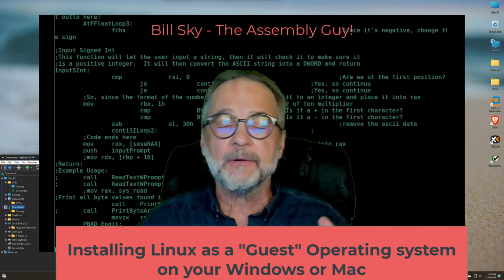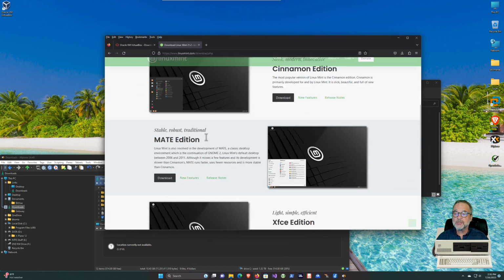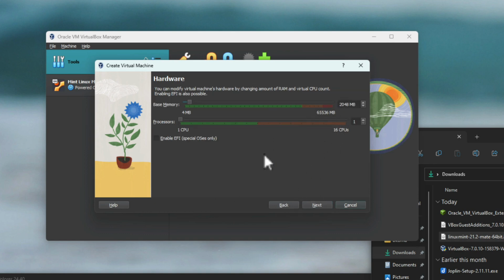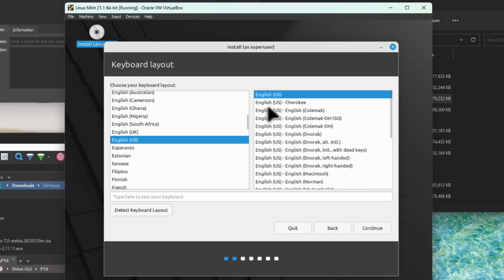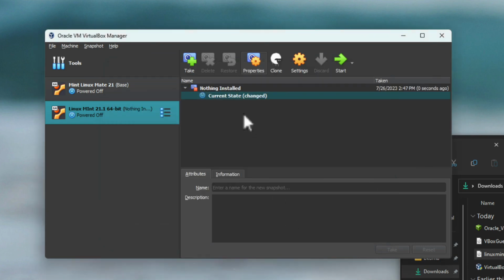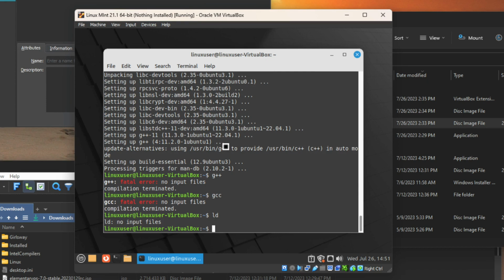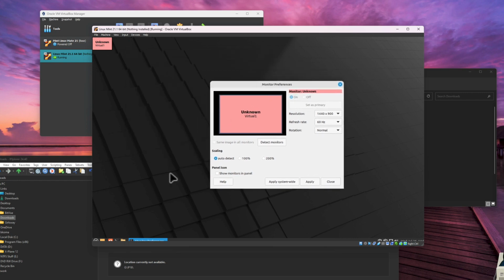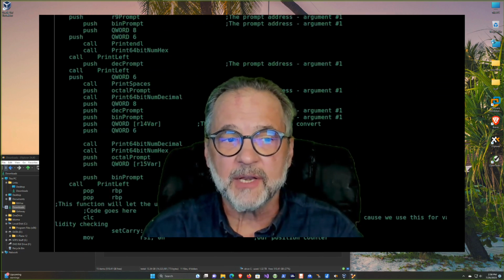Assembly 08: Setting up Linux on Windows using VirtualBox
Here we'll show you how to install VirtualBox on Windows, and how to install Mint Linux within VirtualBox to write Linux based assembly language programs without buying another computer or installing a dual-bootable operating system on your existing computer.  This works on Windows, Mac and Linux itself.